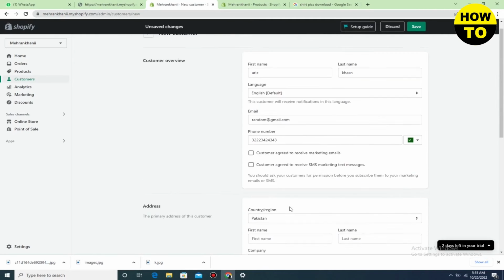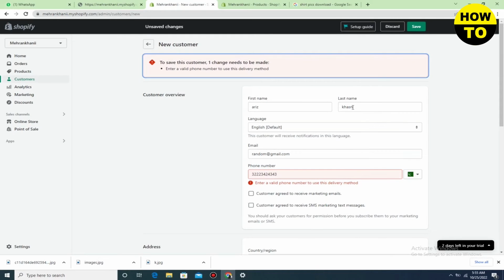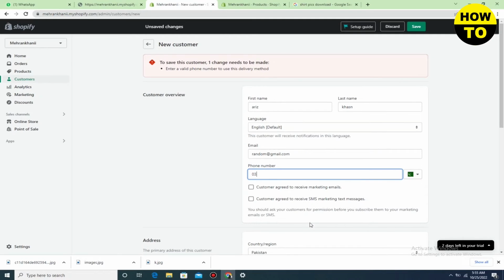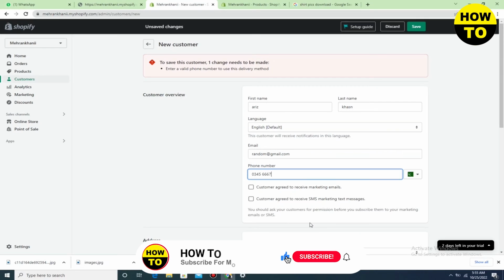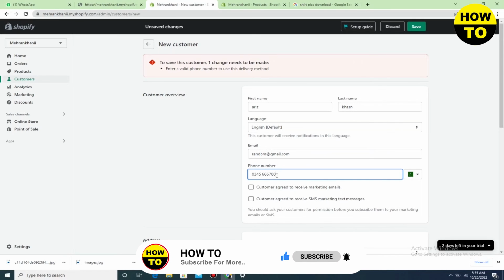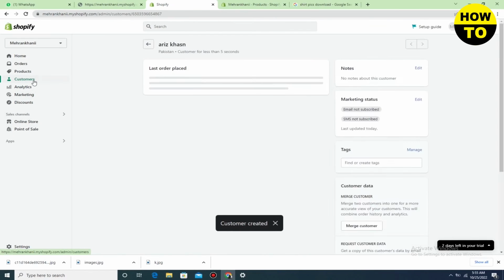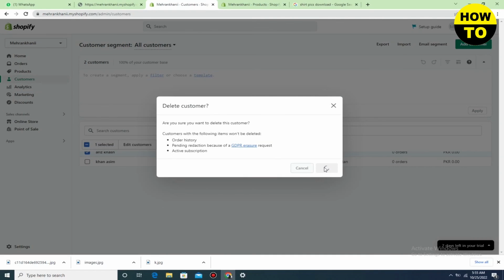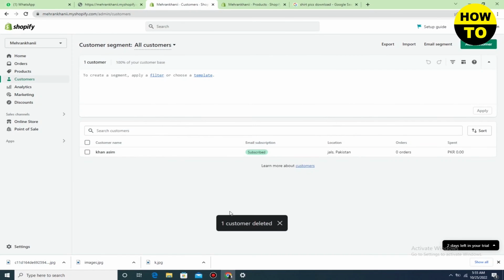How To Ban A Customer in Shopify (2026)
Learn How To Ban A Customer in Shopify. It is really easy to do and learn to do it in just a few minutes by following this super helpful tutorial to get a better understanding of everything.